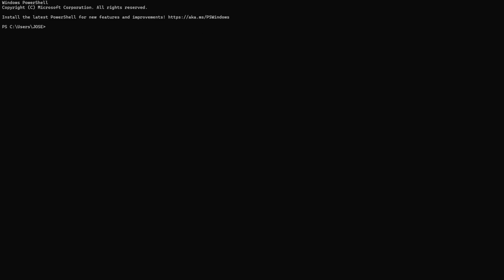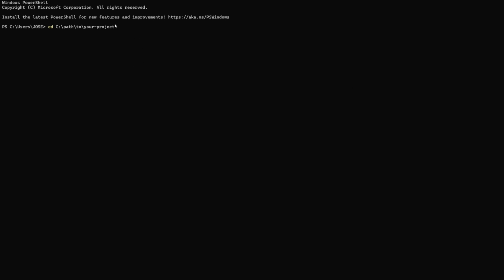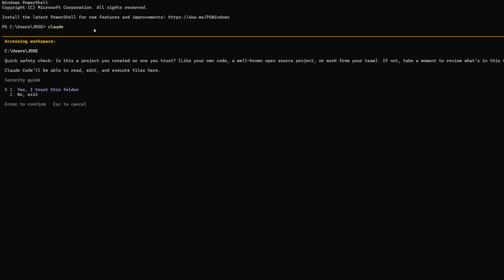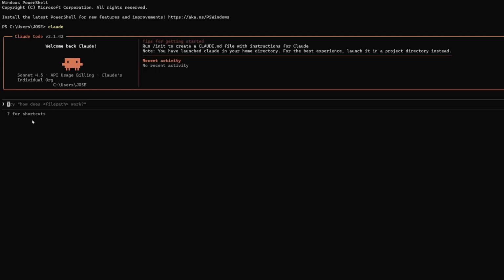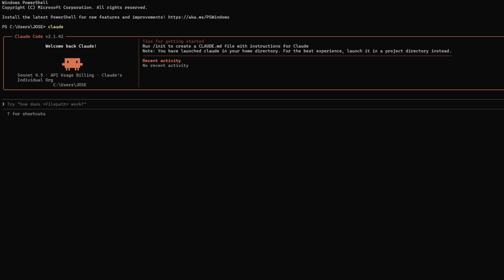How to explain code using Claude Code[FULL GUIDE]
In today's Video we cover, How to explain code using Claude Code